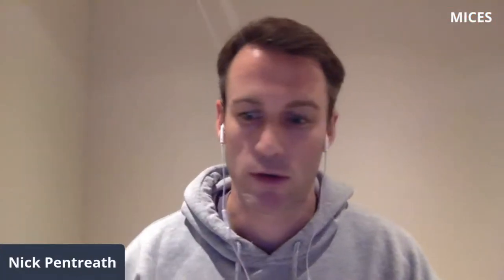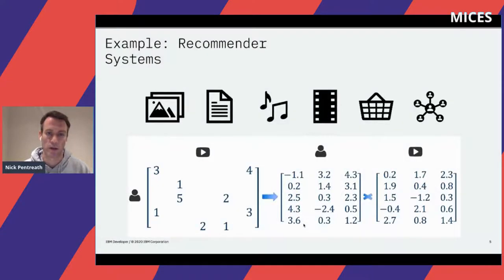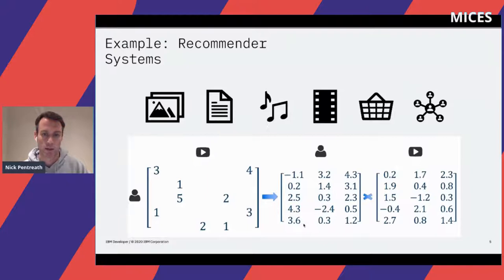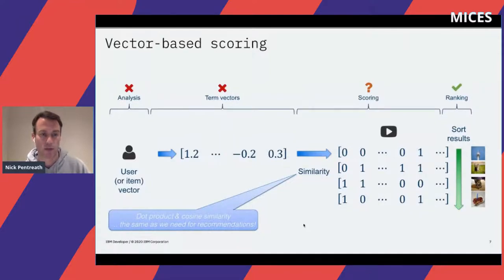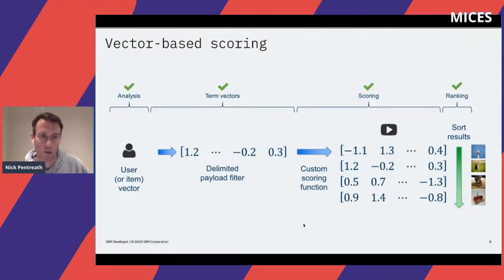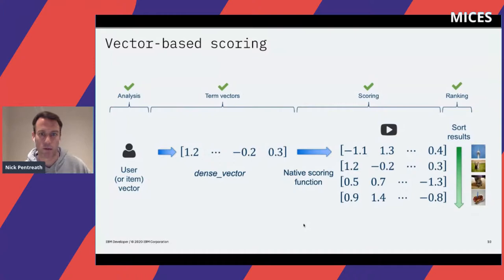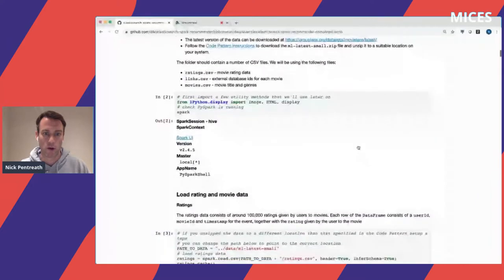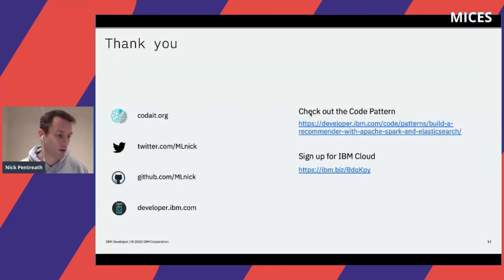Lightning Talk: Nick Pentreath - Native Dense Vector Scoring in Elasticsearch